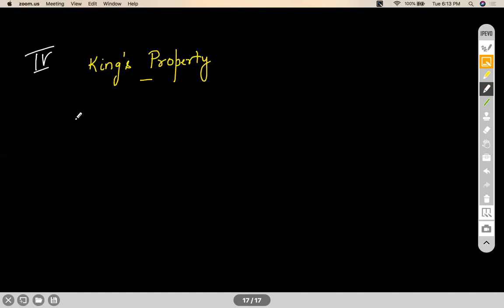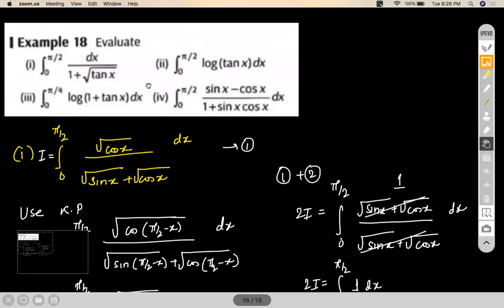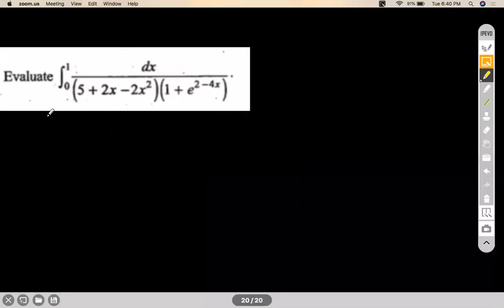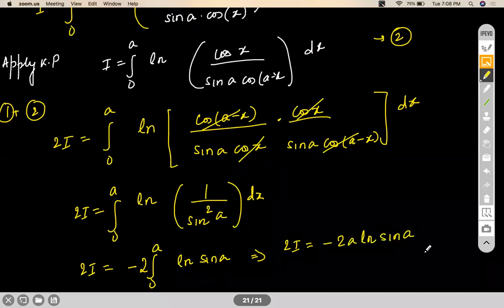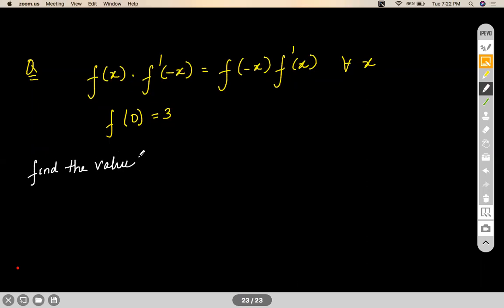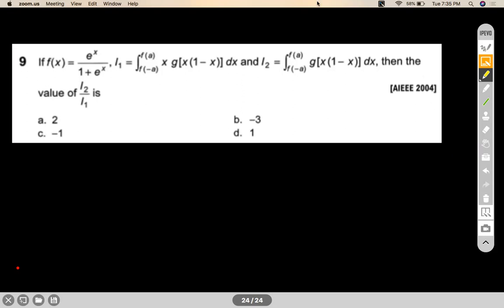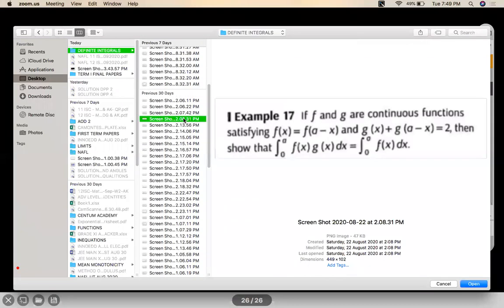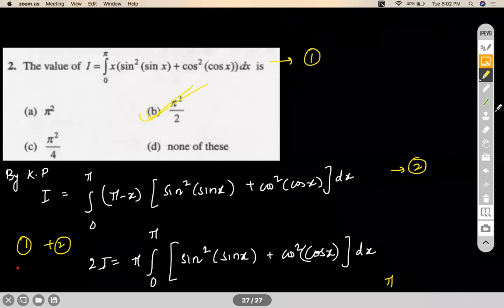DEFINITE INTEGRALS (SESSION III) - KING'S PROPERTY (NEW)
KING'S PROPERTY
Chapter Name: DEFINITE INTEGRALS
Grade: XII
Author: AKHIL KUMAR